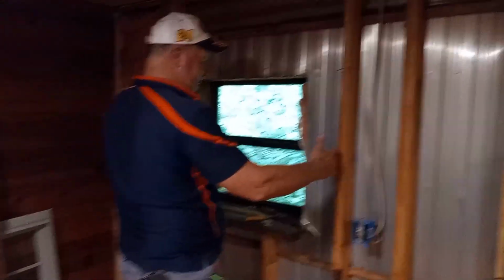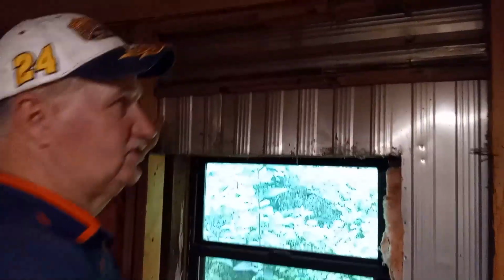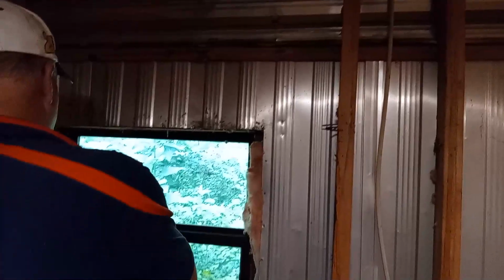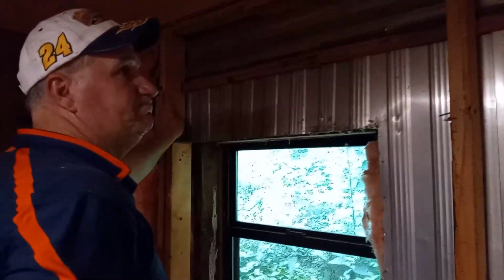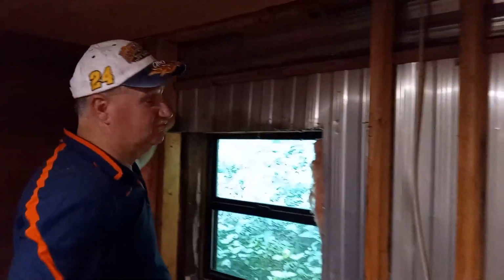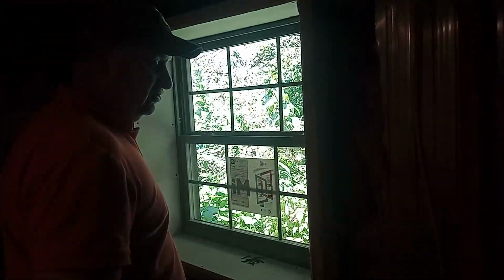Replacing A Mobile Home Window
Phil is replacing a window in a difficult area. The previous owners built out the wall to install the window. We'll need to pull down the wall, cut an area for the new window, and then put it all back together.

⏱️⏱️Chapters⏱️⏱️
00:00 Intro
00:12 First thing we need to do
00:30 Back after taking all the siding off
00:45 We'll replace the boards for support
01:00 We'll have to go outside take siding off, window out, and open it up
01:30 We weren't able to take you along, but here's what we ended up doing
01:50 Moved the whole window over more than we planned

Transcript:
Now, what I'm going to do first is pull this off, pull this off, and then start pulling all the siding off and that will be where we show you what the wall looks like. When we get that done, we'll take you back to.

Well, here's here it is. We've uncovered the aluminum siding and moved the board over to this level where the window needs to be. We're going to put a new board here because this is pretty bad. I want to support it better under here. This will go all the way up into here. 36 inches up. This is just the mobile home side.

Then we're going to go outside, takes the siding off, take the window out, and maybe take the plywood. I'll open it up first and see what we see. But right now, I'm going to take a Sawzall, and cut right here. And cut right here. That way I can figure out where I need to put in. Quite the journey.

I ended up removing this one over here out of the way, because this 4x4 back here was so far on level and the owner came out and he didn't want me to or she didn't want me to either one move that 4x4. So we moved the whole window over and then went outside and and pulled it all off. So I'm sorry I didn't take you guys along with me.